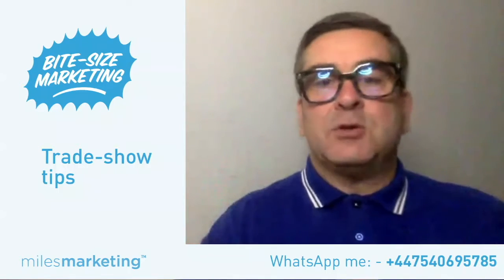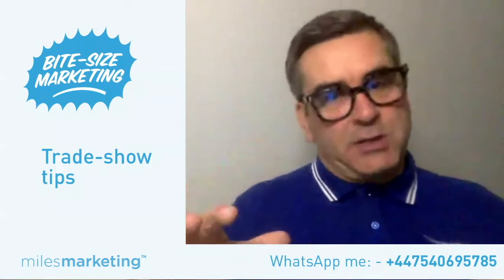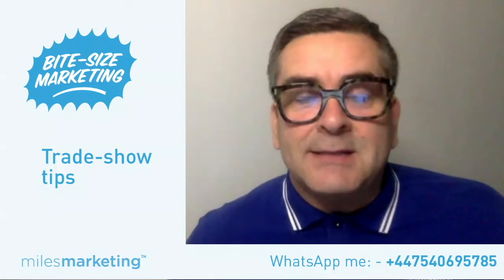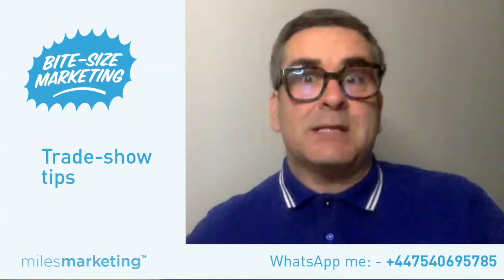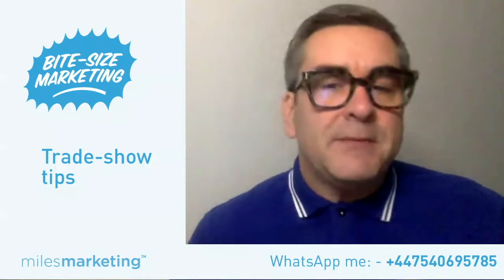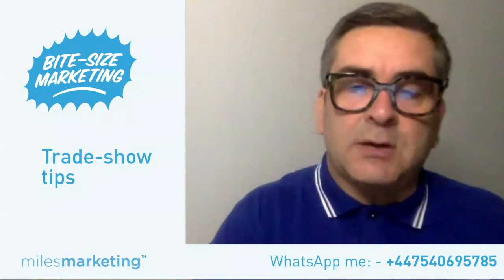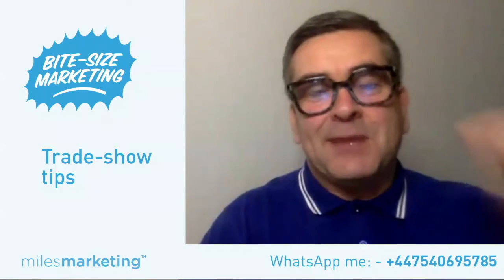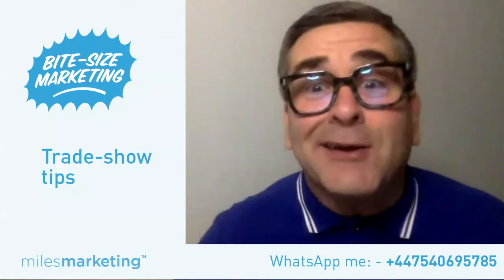trade show tips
ae you planing a trade show? then this will give you a good start on what to do and when to do it